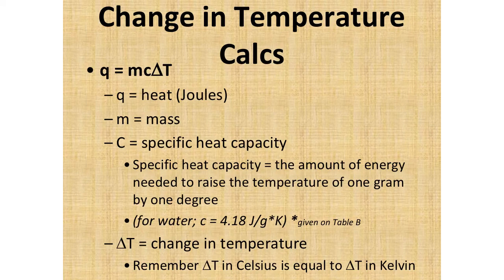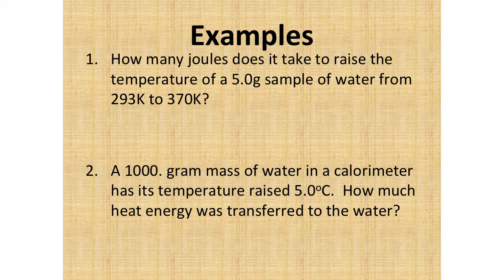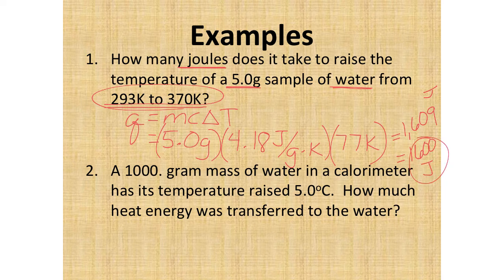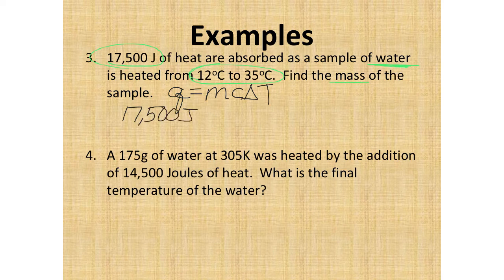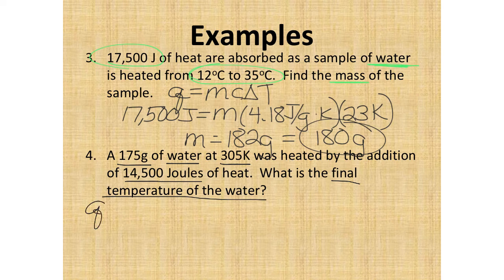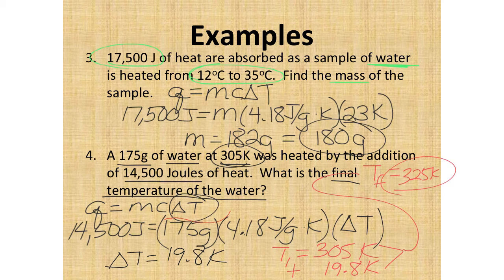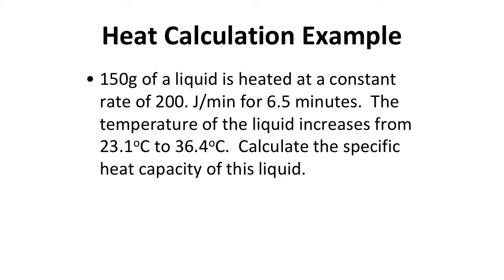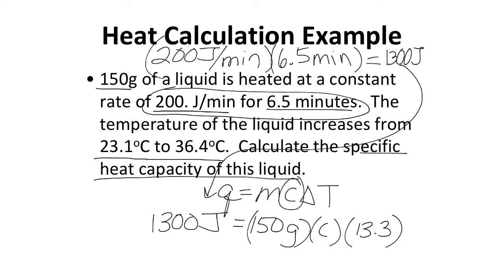Energy Video #8 - Change in Temperature Calculations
Regents Chemistry, Energy Video #8, change in temperature calculations